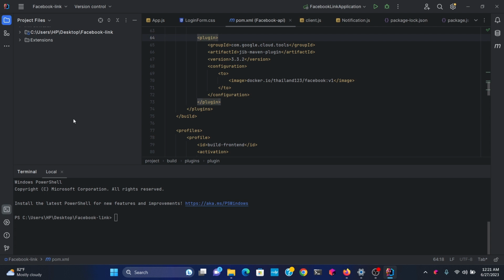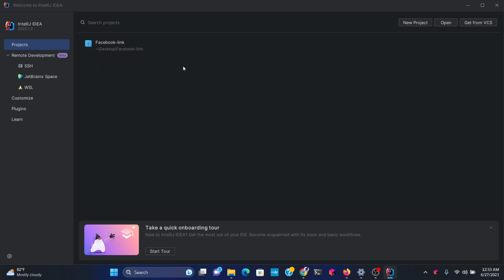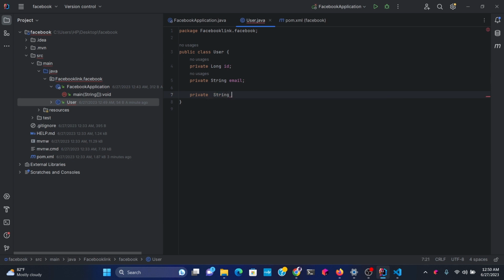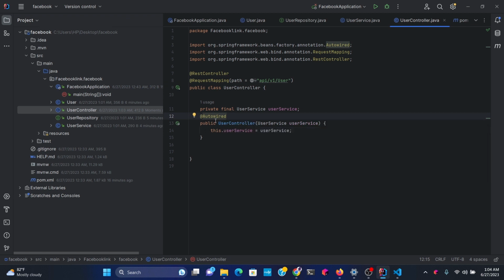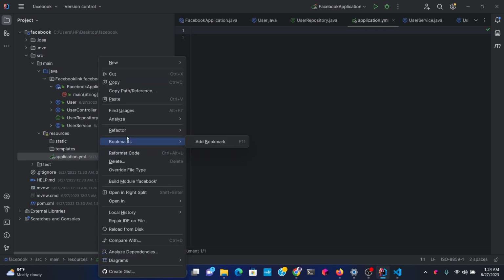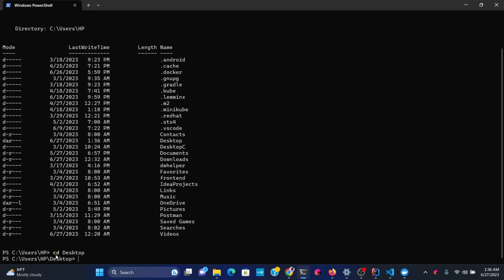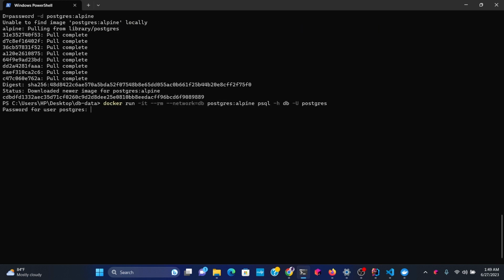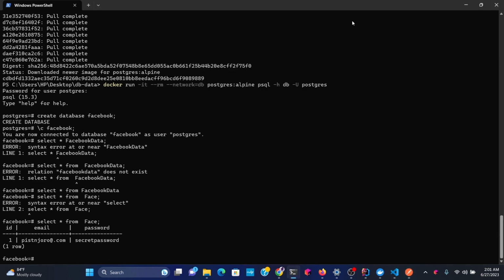Learn Spring-boot 3 from Scratch: Building a back-end Application with Database Connectivity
In this comprehensive tutorial series, "Learn SpringBoot 3 from Scratch: Building a Backend Application with Database Connectivity," you will embark on a journey to master the fundamentals of SpringBoot 3 and build a robust backend application with seamless integration to a database.

Throughout this tutorial, you can expect to gain a solid understanding of the key concepts and principles behind SpringBoot 3. Starting from scratch, we will guide you through each step, ensuring a smooth learning experience for beginners.

The tutorial will cover topics such as setting up your development environment, creating a new SpringBoot project, and configuring the necessary dependencies. You will learn how to leverage SpringBoot's powerful features to create a scalable and efficient backend application.

We will delve into database connectivity, where you'll explore various database technologies and understand how to establish a connection between your SpringBoot application and the database. You'll learn how to interact with the database using Spring Data JPA, an essential component for managing database operations.

Furthermore, you will gain hands-on experience in working with JSON data. We'll show you how to handle JSON requests and responses, serialize and deserialize JSON objects, and validate incoming data. You'll also learn how to persist JSON data to the database, ensuring seamless integration between your application and the backend storage.

As part of this tutorial, we'll explore the practical aspects of working with Postman, a popular API testing tool. You'll discover how to send JSON data to your backend application using Postman, simulate API requests, and validate the responses. This practical knowledge will enable you to build robust and reliable APIs.

By the end of this tutorial series, you'll have a firm grasp of SpringBoot 3, backend development, database connectivity, and handling JSON data. You'll be equipped with the skills to build scalable and efficient backend applications, connecting them seamlessly with databases and confidently utilizing Postman for API testing.